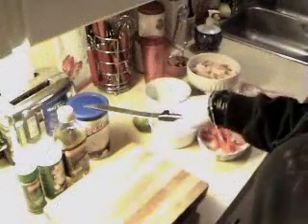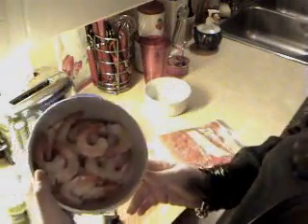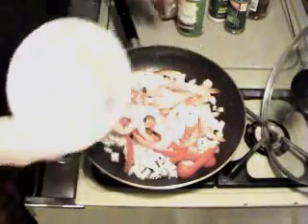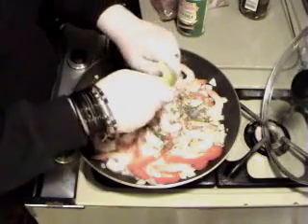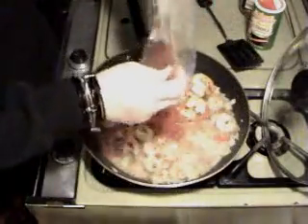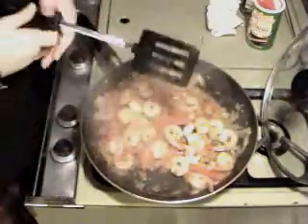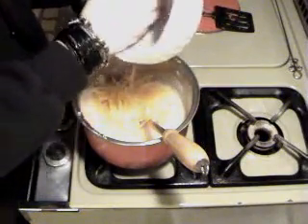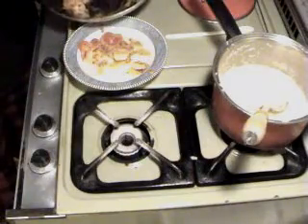Grits and Shrimp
Just sharing the creation of a fine meal with you.

Dessert to follow (as it usually does)